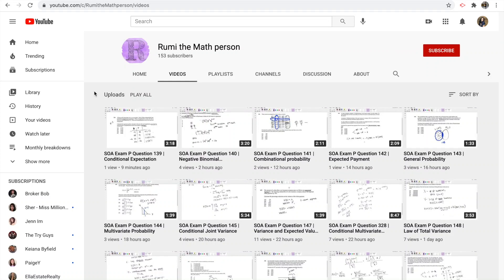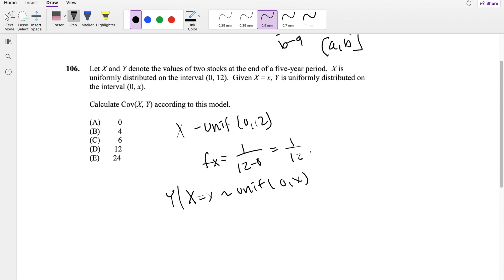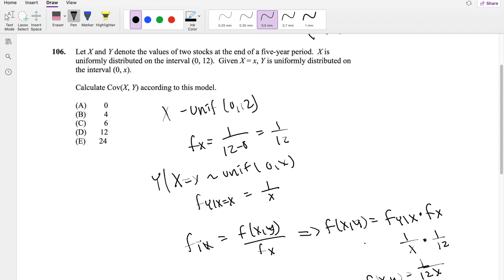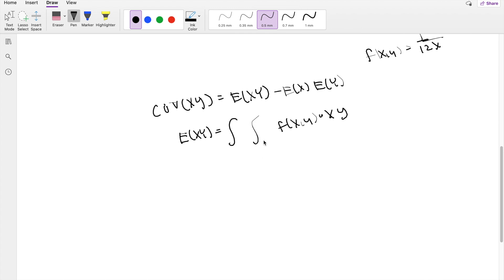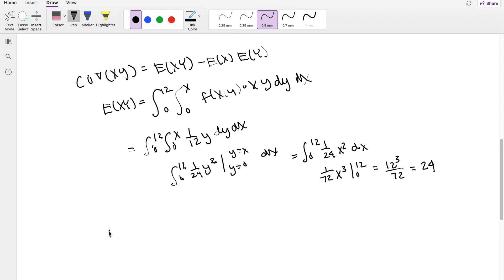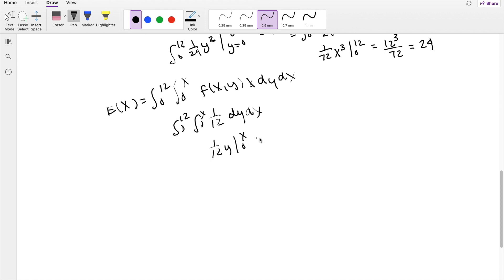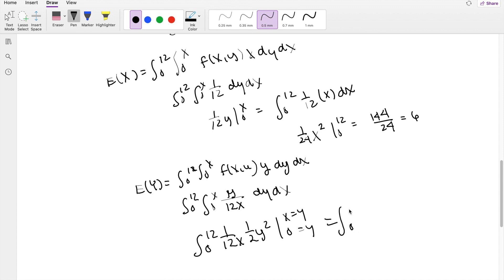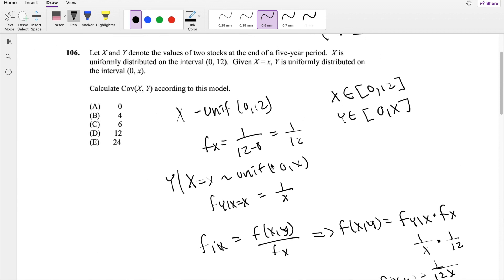SOA Exam P Question 106 | Covariance of Marginal Probability Distribution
Let X and Y denote the values of two stocks at the end of a five-year period. X is
uniformly distributed on the interval (0, 12). Given X = x, Y is uniformly distributed on
the interval (0, x).
Calculate Cov(X, Y) according to this model.
(A) 0
(B) 4
(D) 12
(E) 24